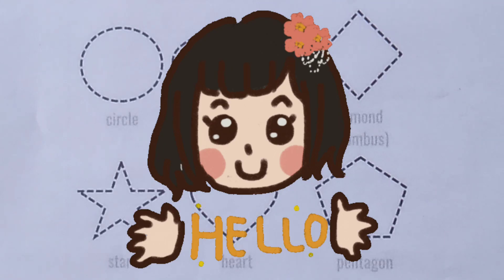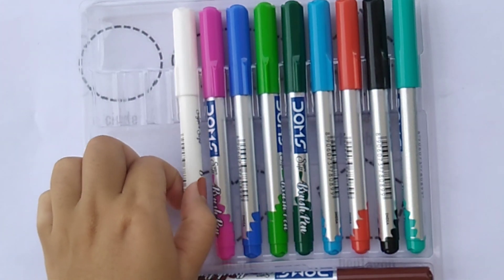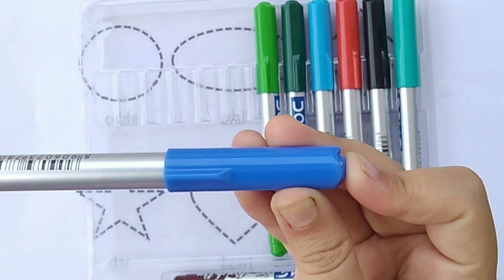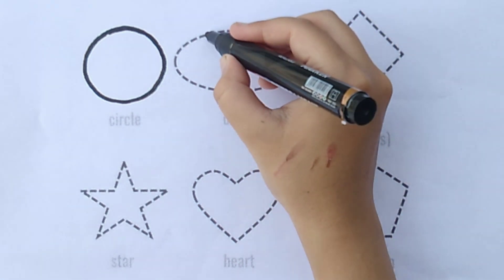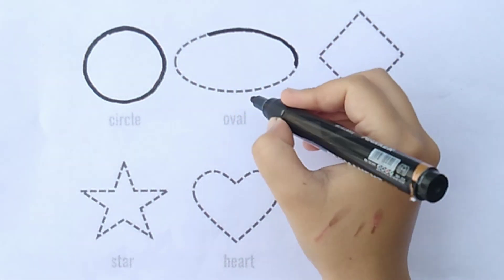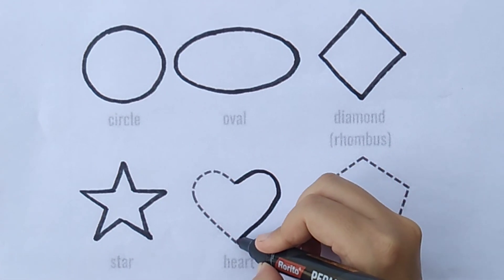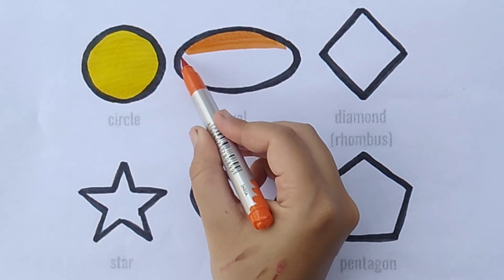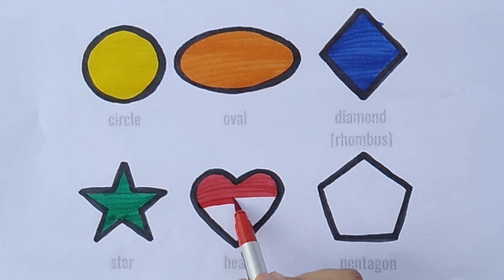Learn Shapes,Colors, Educational video for Kids I 2dshapes drawing I Preschool Learning for toddlers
Triangle
oval
circle
heart
star
Pentagon
square
Diamond
shapes
learn shapes
2d shapes
learn colors
2d shapes for kids
shapes drawing